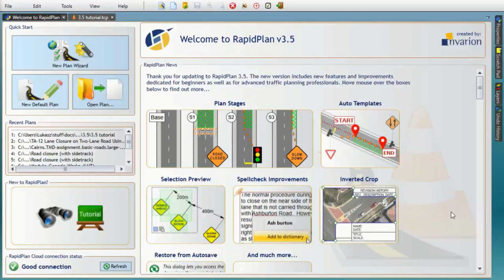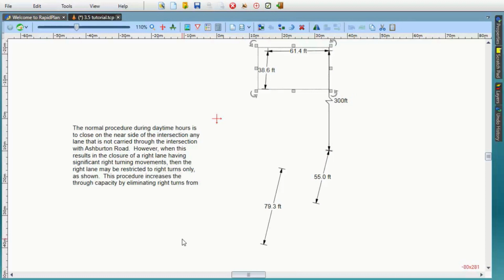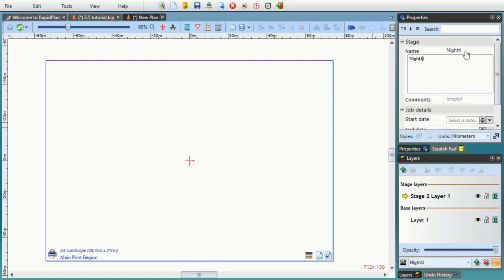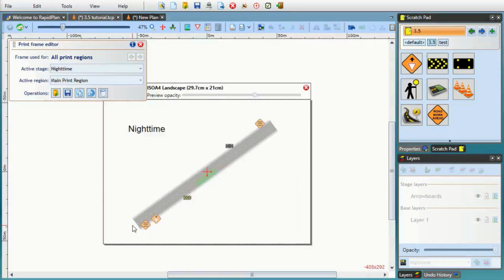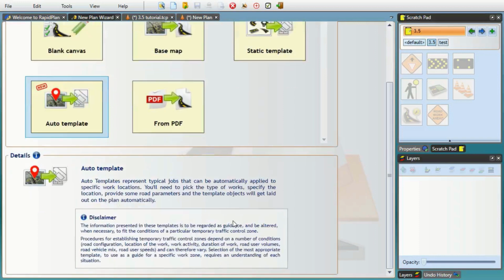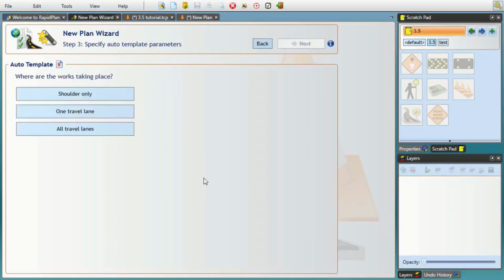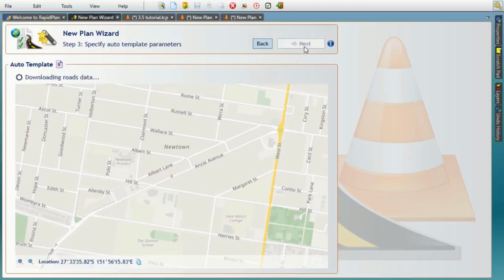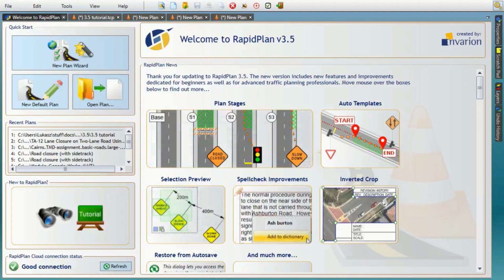What's new in RapidPlan 3.5